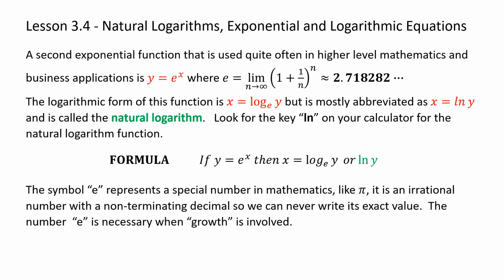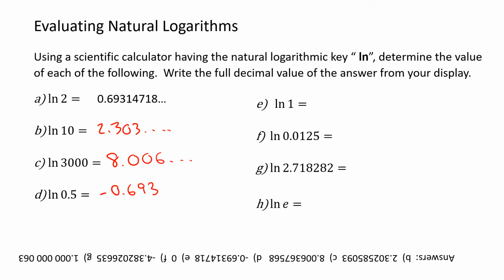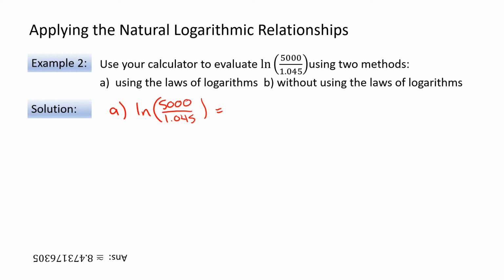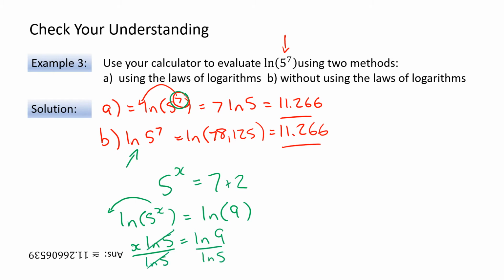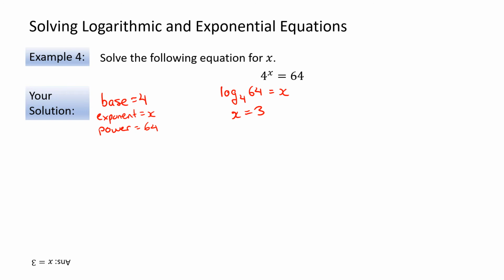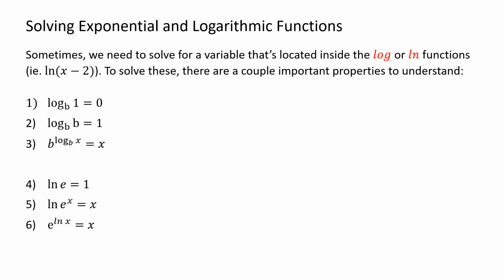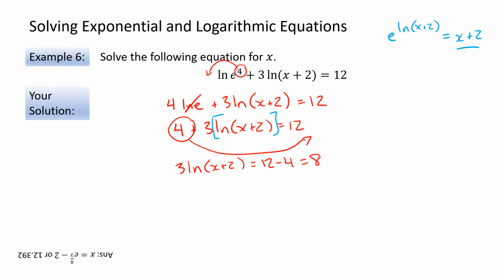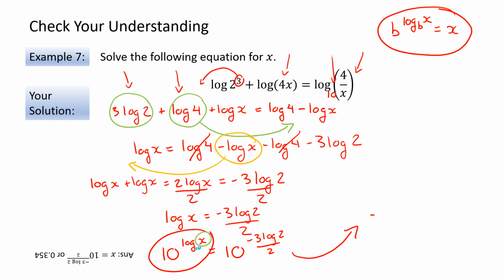MTH 146 - Lesson 3.4 - Natural Logarithms, Exponential and Logarithmic Equations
0:02 - Natural Logarithms
3:38 - Natural Logarithms - Examples
7:08 - Natural Logarithm Relationships
8:44 - Natural Logarithm Relationships - Examples
14:52 - Solving Exponential and Logarithmic Functions
18:01 - Examples - Solving Exponential and Logarithmic Functions
22:59 - Additional Rules for Solving Functions
26:20 - Examples using Additional Rules
32:47 - Practice Problems